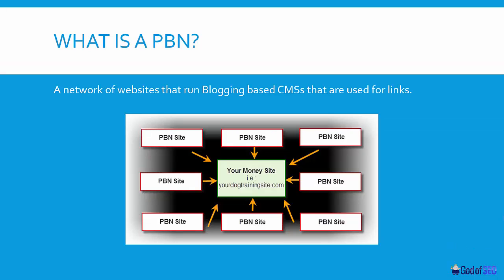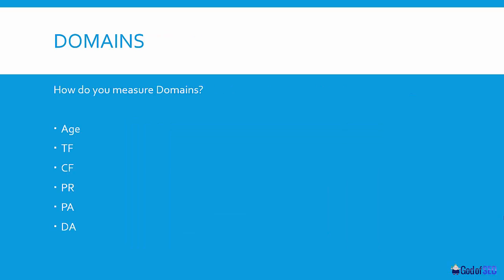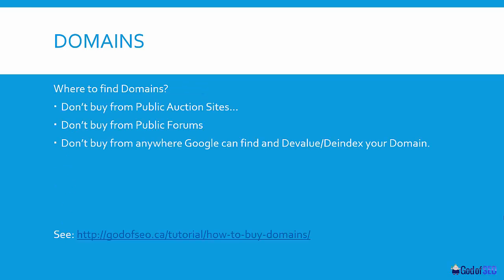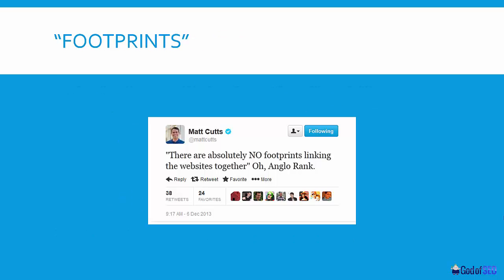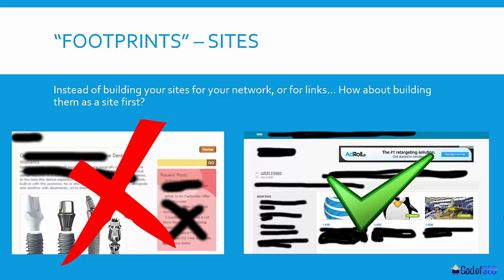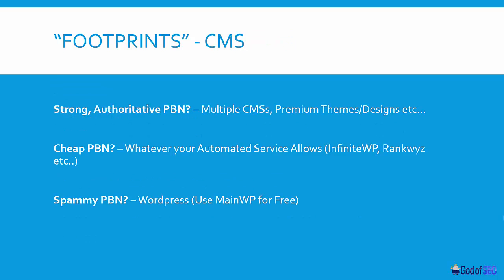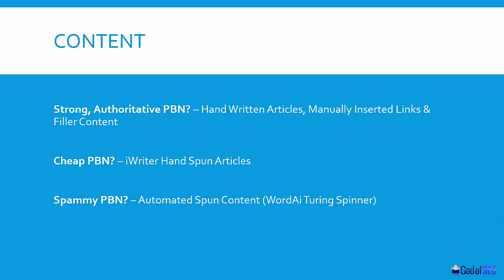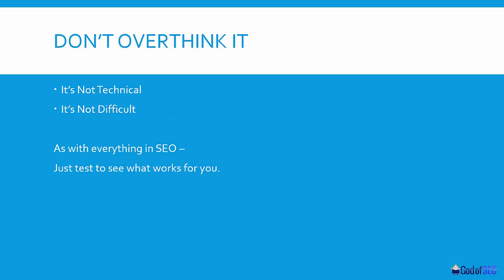Private Blog Networks. by Charles Floate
You can read the rest of the post and get access to the resources and slidedeck here: